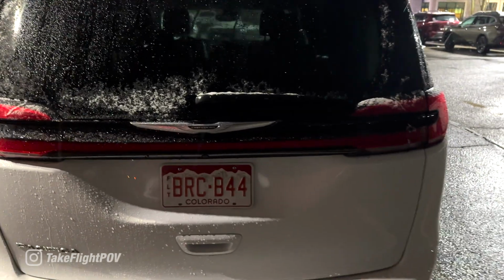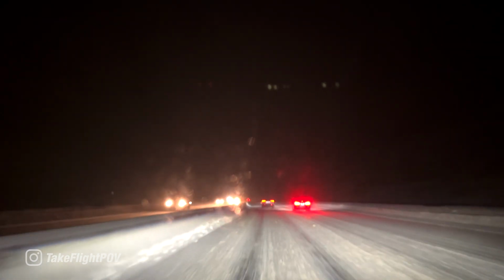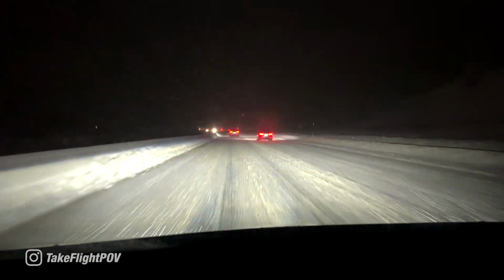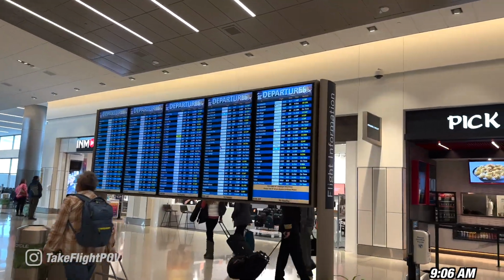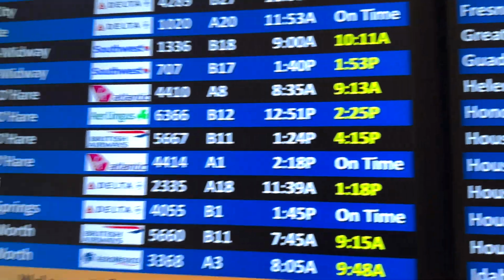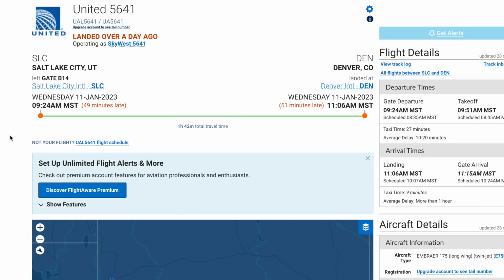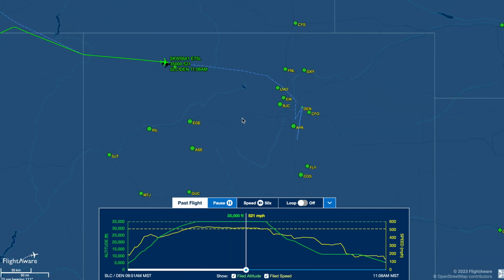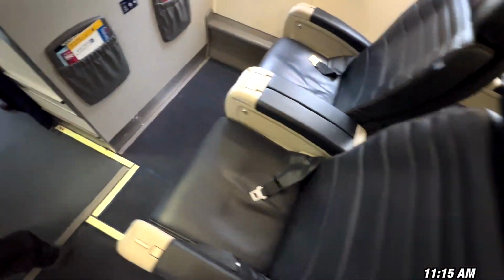The day the FAA Shut Down - Salt Lake to Denver - ERJ 175 - United Airlines Short Full Flight Trip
This flight was on January 11, 2023 from Salt Lake City, Utah SLC to Denver, Colorado DEN via United Airlines on a Embraer 175. Flight UA5641

00:00 - Intro
00:38 - Driving Through Snow
02:04 - SLC Airport
05:21 - Boarding
05:55 - Takeoff!
06:31 - Landing
06:52 - FlightAware Flight Path - Air Traffic
08:45 - Deplaning
09:30 - Outro